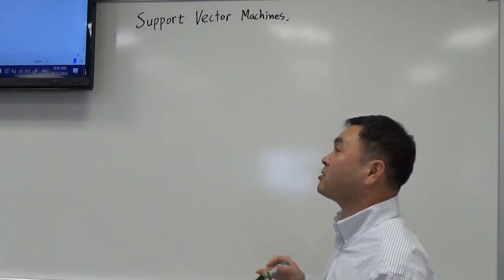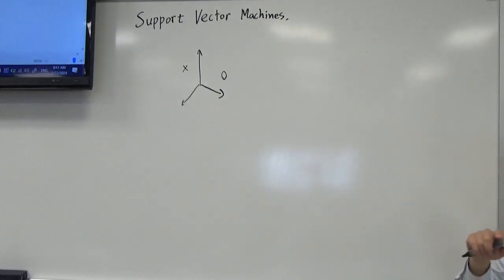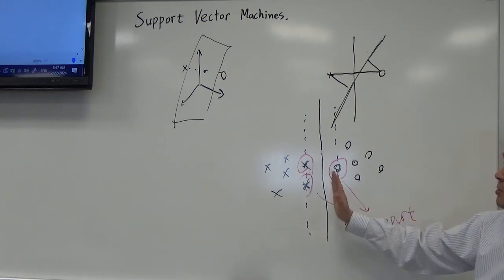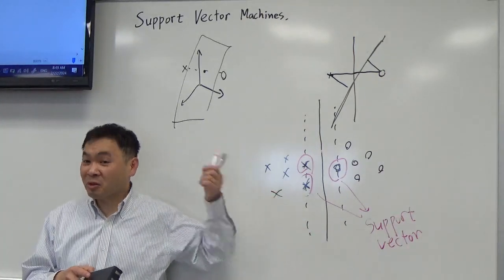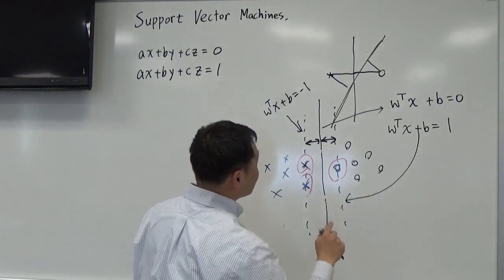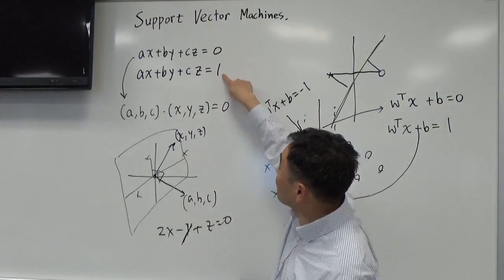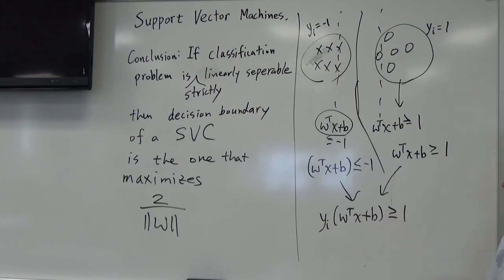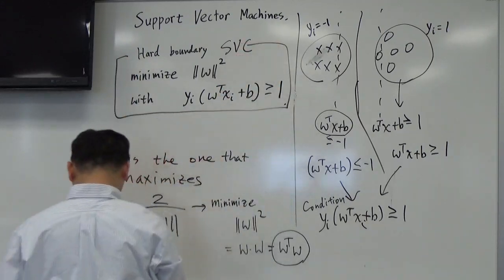Support Vector Machines explained with vector calculus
My explanation of gamma at the end was slightly wrong. If value of gamma is high, the boundary becomes highly nonlinear (i.e. more wiggly) and it tends to overfit.